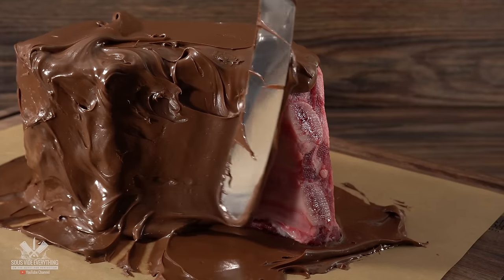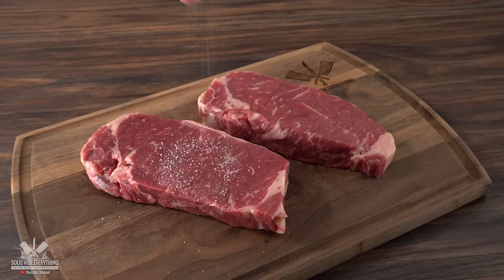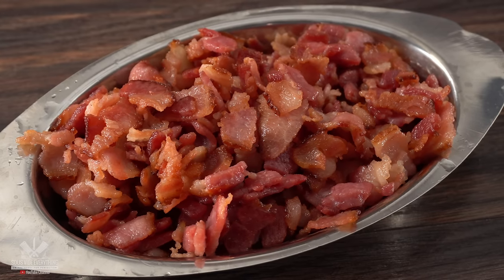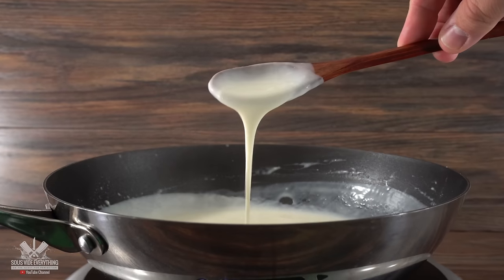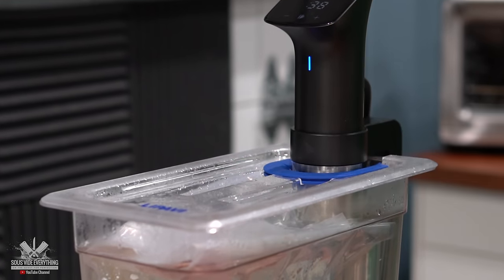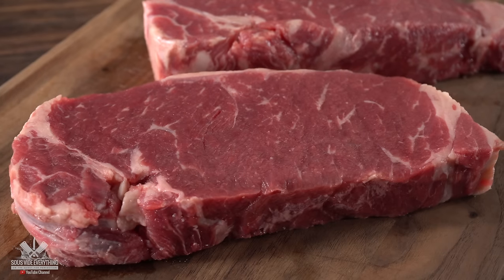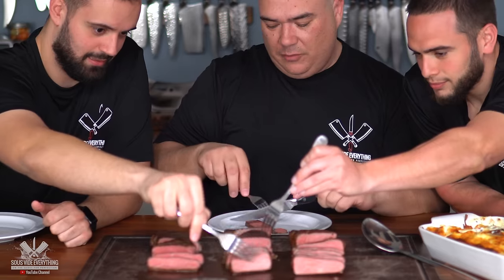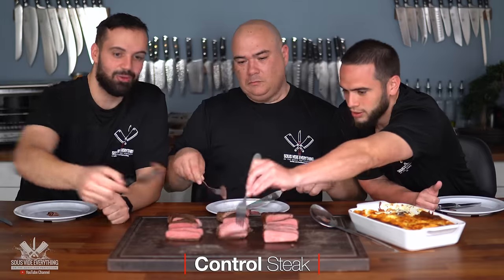They all said use RAMEN Seasoning on STEAKS, so we did!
I always like to try new things! Today is no different after they all recommend me giving this a try I had no choice but to see what would happen. The results are in!

* SVE MERCH *
Cups & Boards
* MAIL TIME Want to send something?
13876 SW 56th Street (№128)

* EVERYTHING I USE in one LINK *

* Meats by Grand Western Steaks

* Jumbo Shell Pasta Filling *
3 Cups Ricotta Cheese
1 Cup Bacon Bits
1/4 Cup Parsley
1/4 Cup Parmesan Cheese
1 Cup Mussarella
1 tbsp Oregano
1 tbsp Garli Paste
1 Whole Egg

* VIDEO EQUIPMENT *
Main Camera